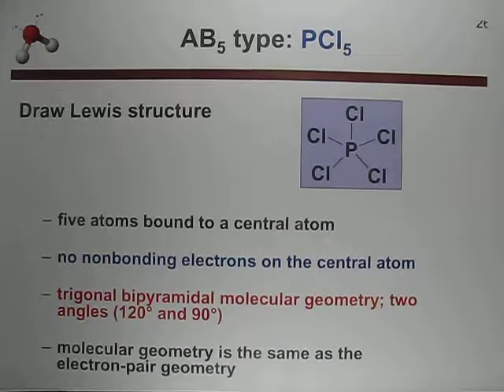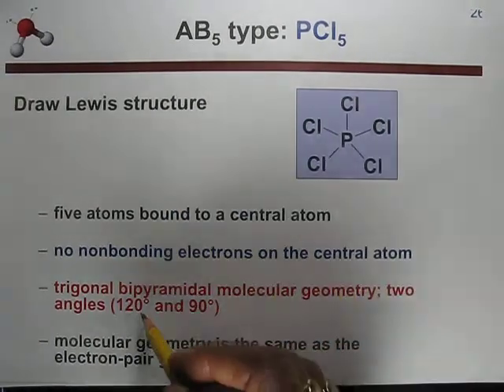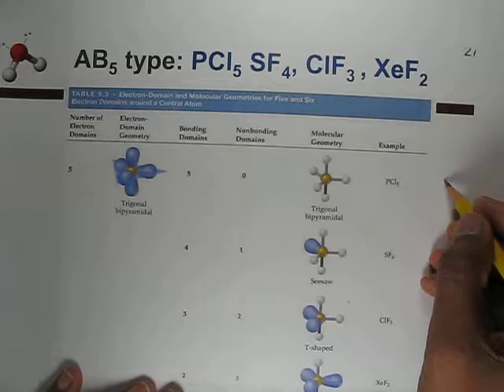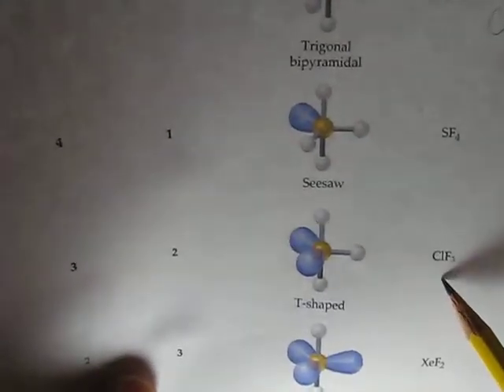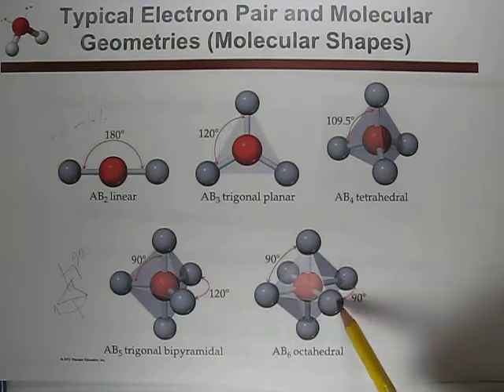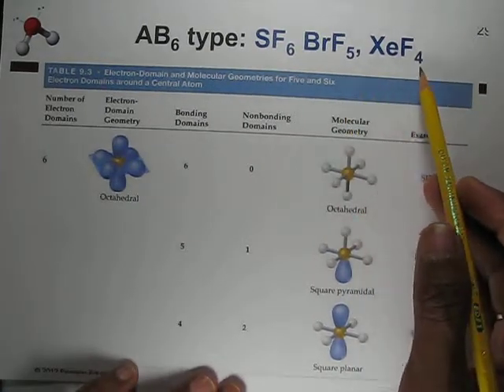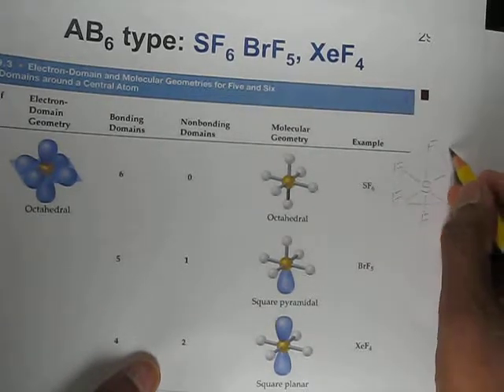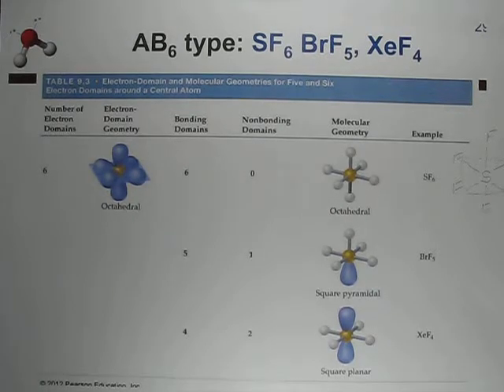Chapter-9_Lect_3_AB5_AB6_Type_Geometry